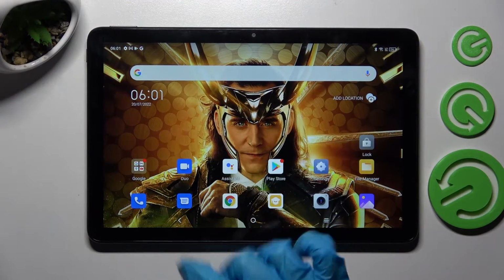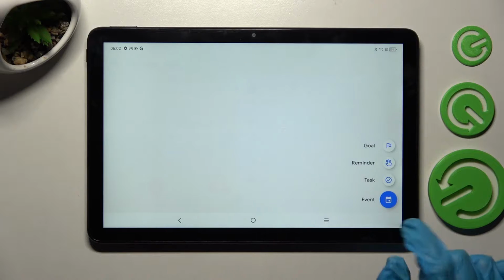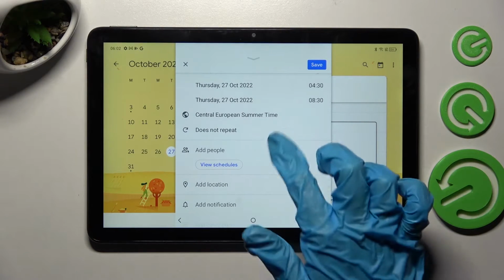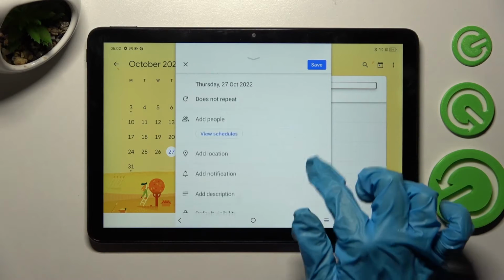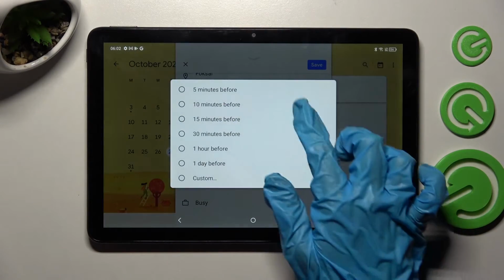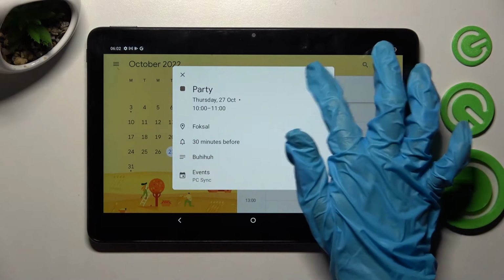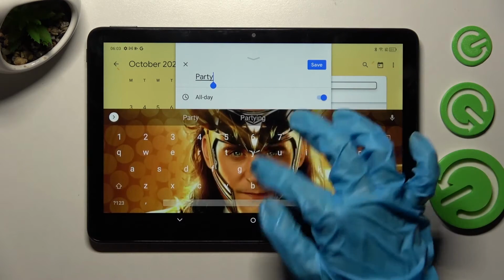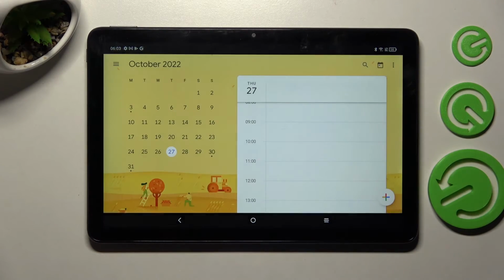TCL Tab 10s – How To Add Event To Calendar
Are you wondering how to add event to calendar on TCL Tab 10s? In this video we will show you how to add event to calendar on TCL Tab 10s. Follow step-by-step video tutorial.

How to add event on calendar to TCL Tab 10s?
How to manage calendar on TCL Tab 10s?
How to set up events to calendar on TCL Tab 10s?